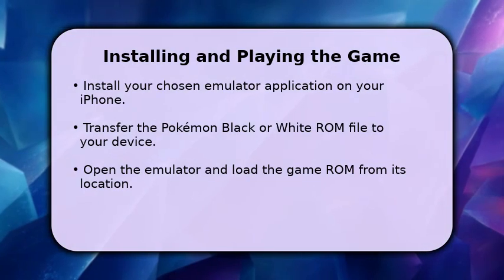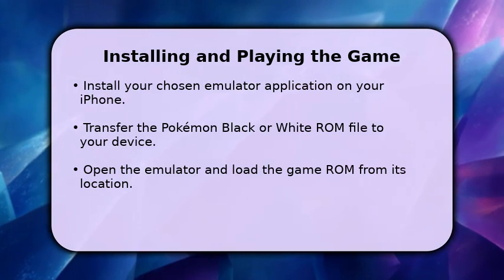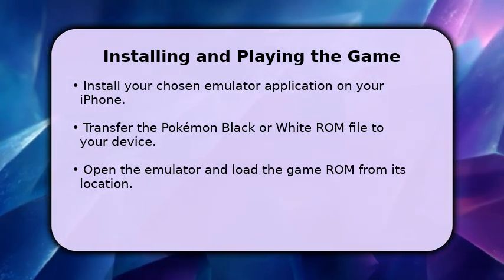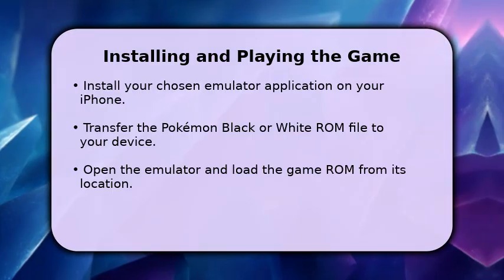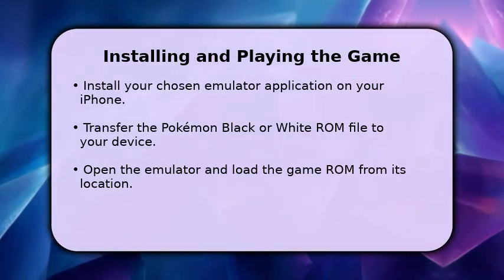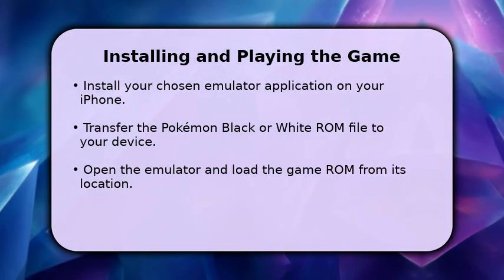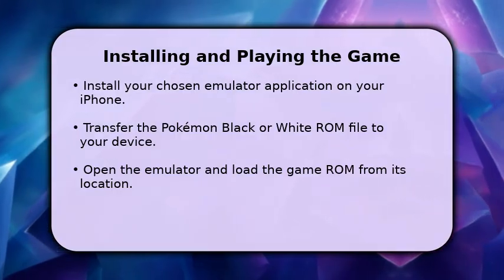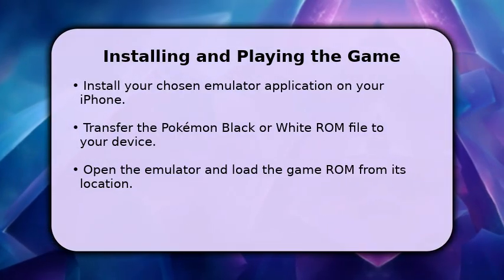How to Get Pokémon Black and White on iPhone in 2025 - Easy Guide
▸ (v) Are you a Pokémon fan looking to play the classic games on your iPhone? This video will show you how to get Pokémon Black and White on your iPhone in 2025. We'll cover the steps to download and install the games, as well as any necessary updates or patches. By following this guide, you'll be able to enjoy your favorite Pokémon games on the go.

Pokémon Black and White iPhone, How to play Pokémon on iPhone, Pokemon Black and White download, iPhone gaming, Classic games on iPhone, Gaming on iPhone 2025, Pokémon games for iPhone, Black and White Pokémon on iPhone, Easy guide to playing Pokémon on iPhone